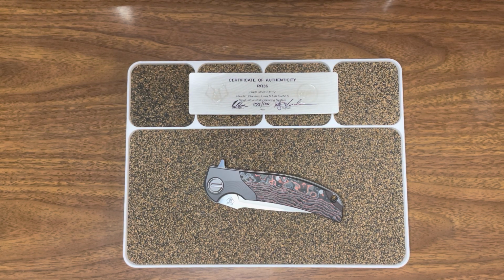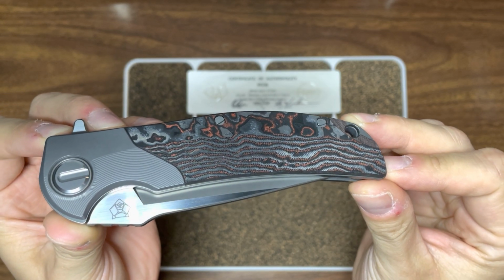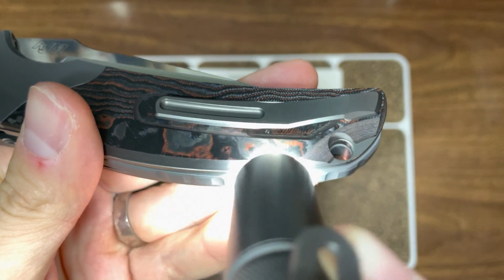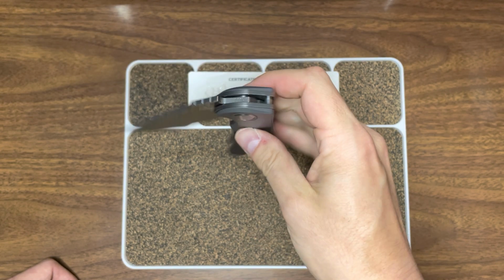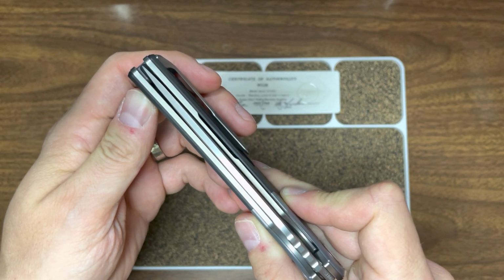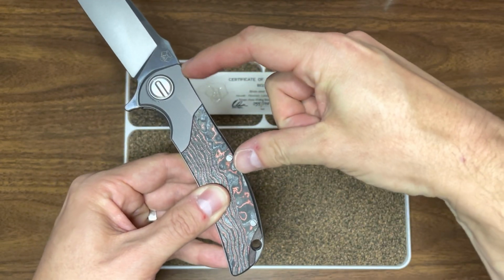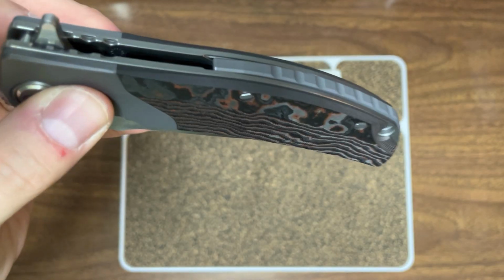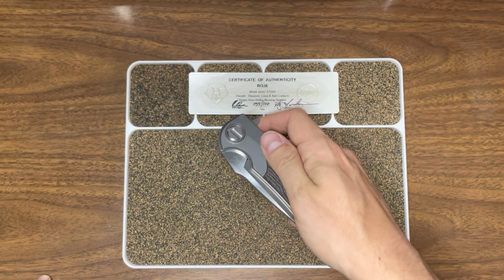Shiro + R.J. Martin RQ36 Small Details Overview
Join me as I take a look at the small details of the Shirogorov and R.J. Martin Collaboration RQ36. This is a gorgeous knife overall. A bit big for my personal taste, but I can not deny the beautiful precision and execution. I hope you enjoy!